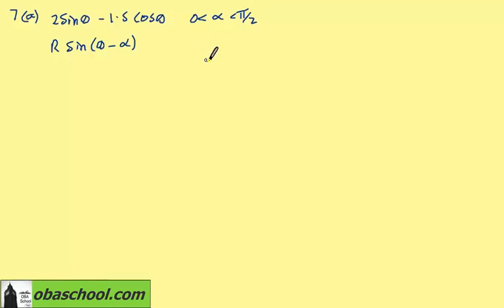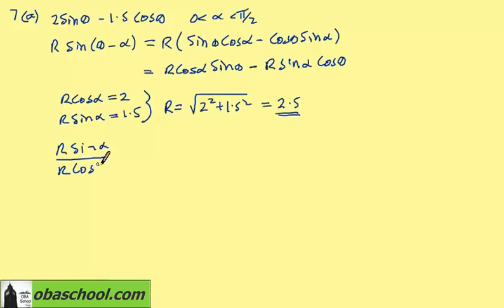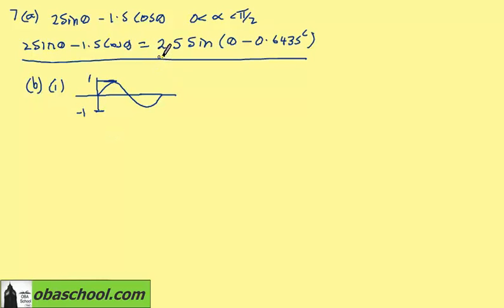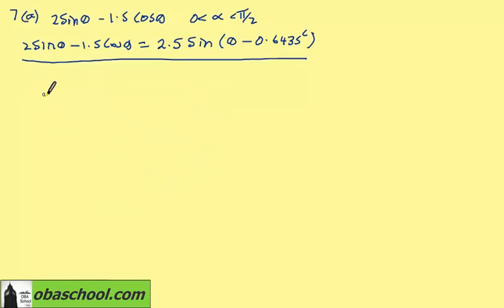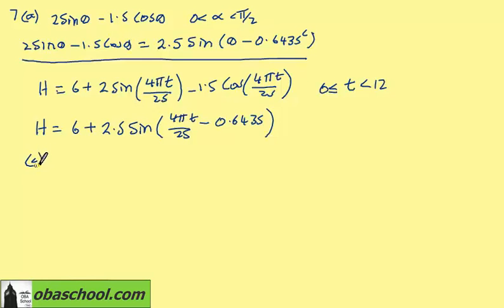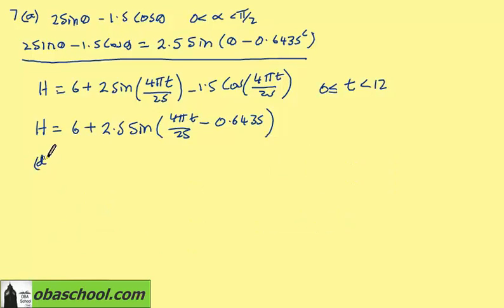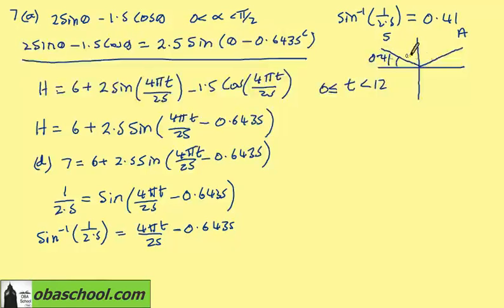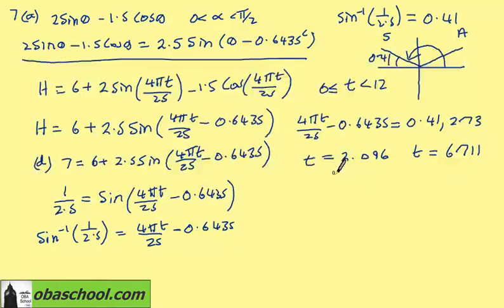Solve trigonometric equation Past papers S10C3Q7